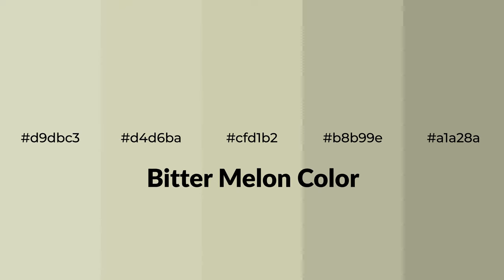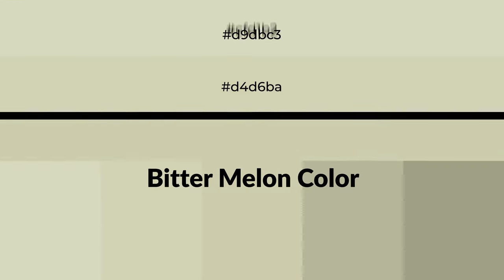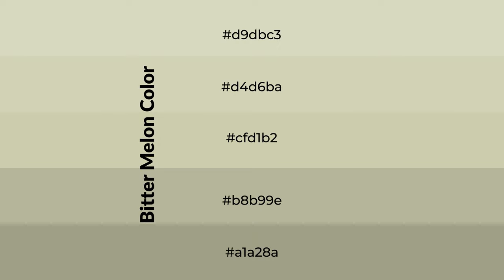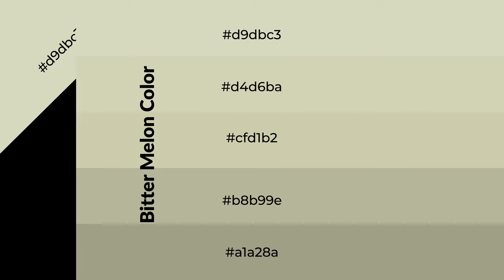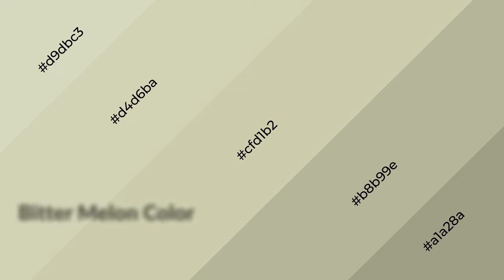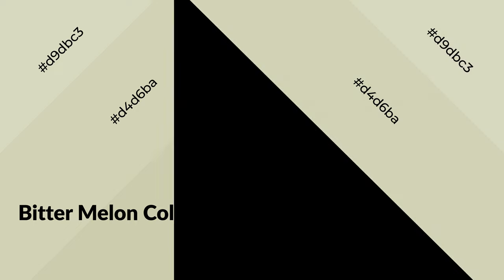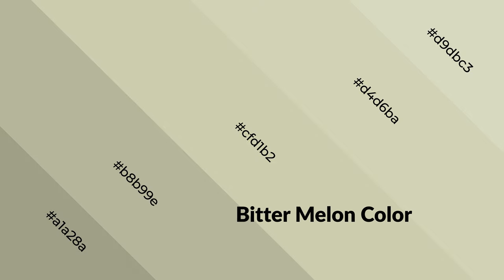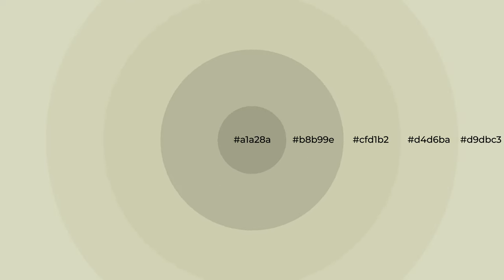Shades & Tints of Bitter Melon color cfd1b2 A Warm Green color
Shades of Bitter Melon color cfd1b2 Warm Shades of Bitter Melon color with Green hue for your project!

Shades
Hex b8b99e

Tints
Hex d4d6ba

Bitter Melon is a warm color, and it emits cozier and active emotion. Warm colors are symbols of warmth, fire, heat, and sunshine. It also evokes joy, passion, love, and even anger emotions. You can see them used in Restaurants and Gyms.